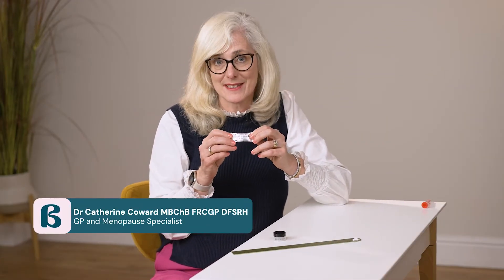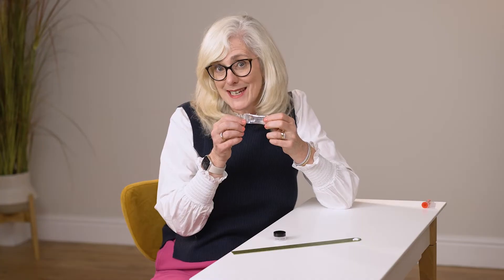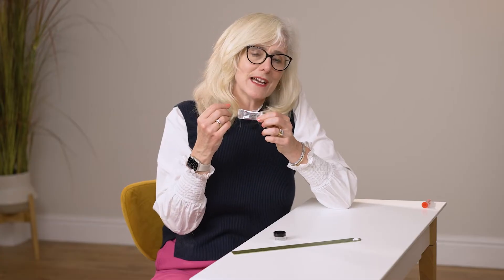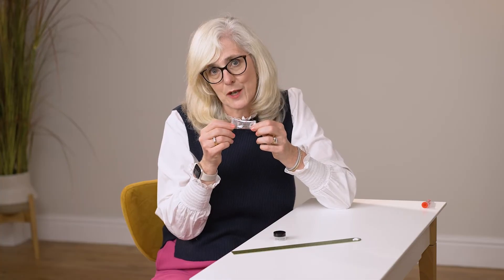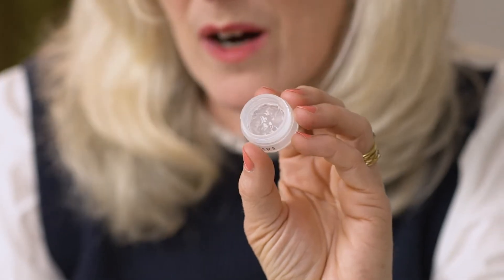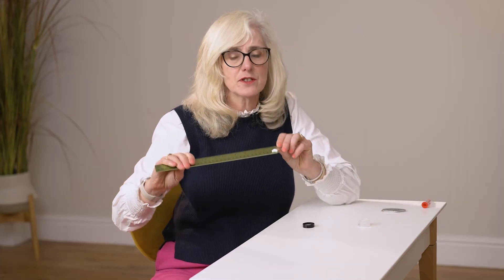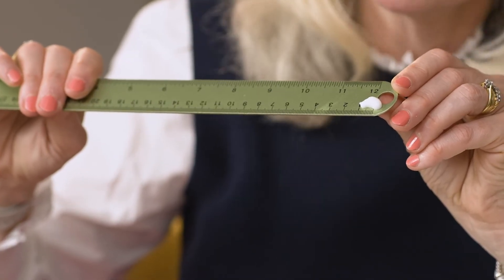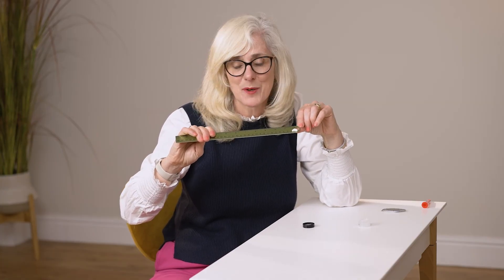Testosterone: what is Testogel and how do I use it?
In this short video, Newson Health GP and Menopause Specialist Dr Catherine Coward takes you through what you need to know about testosterone product Testogel.

Note: this video is not intended as a substitute for advice given by your own healthcare team.